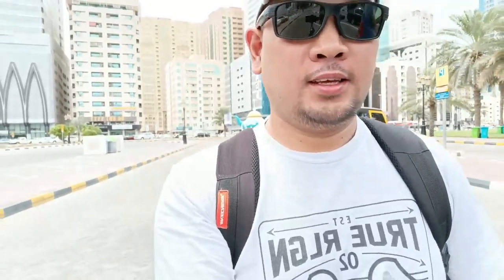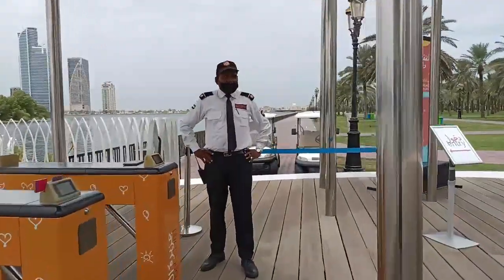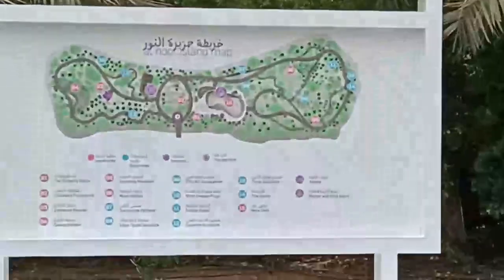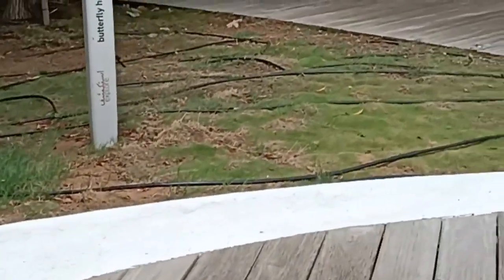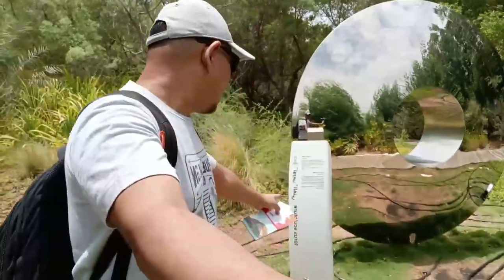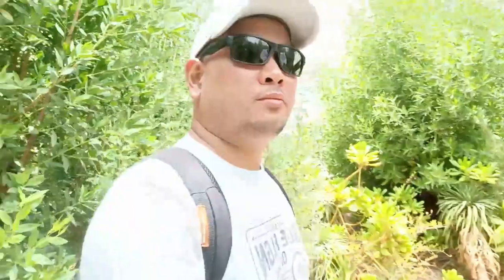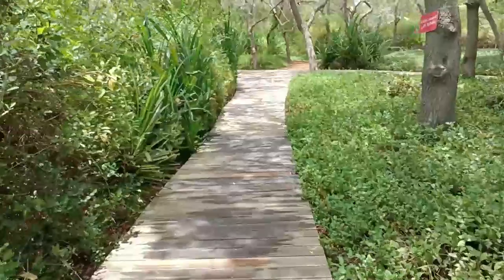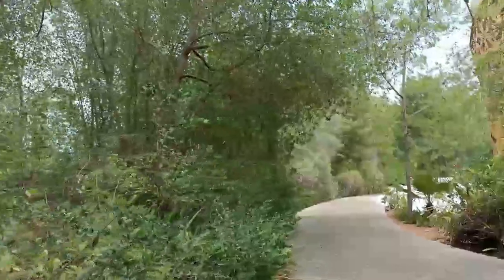Al Noor Island, Sharjah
I used to live in Sharjah with my sister and her husband when I first came to the UAE. A recent browse in Google maps showed many changes and one curious change is Al Noor Island in one of the bays. I used to know the area as Al Majaz (Mosque and Park). come along as we explore the island using the 3500-meter walkway.